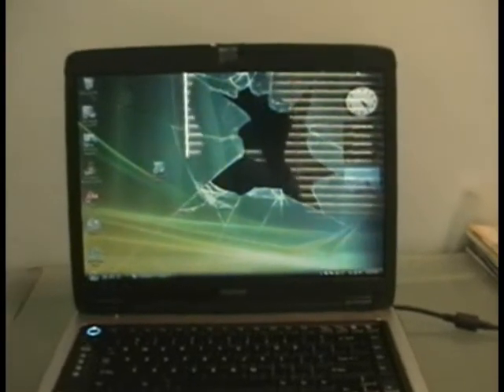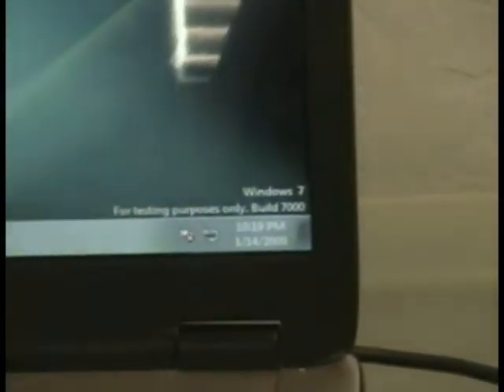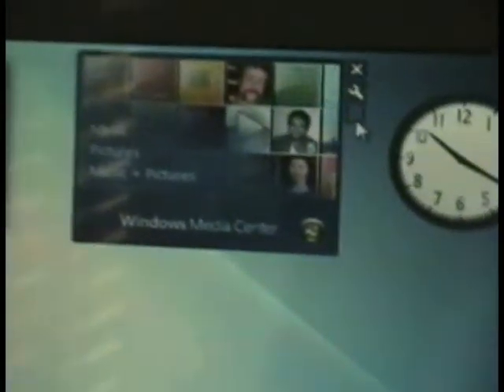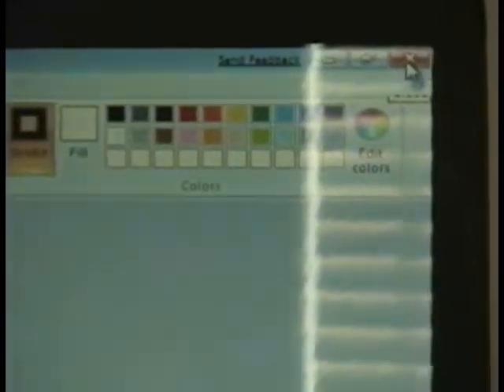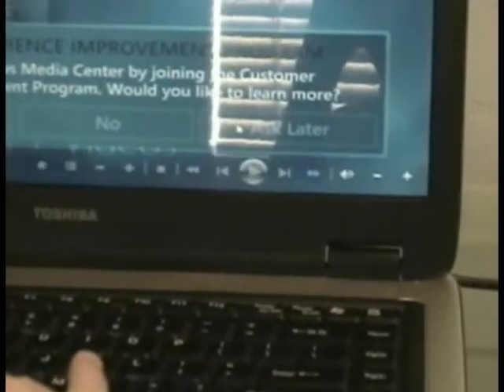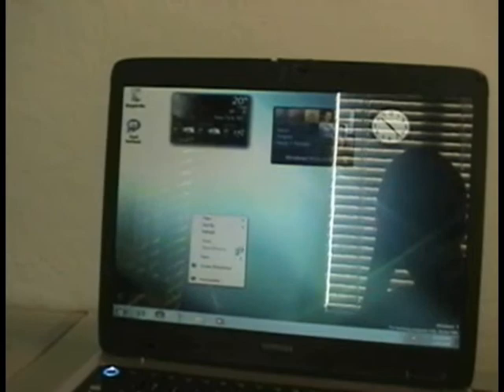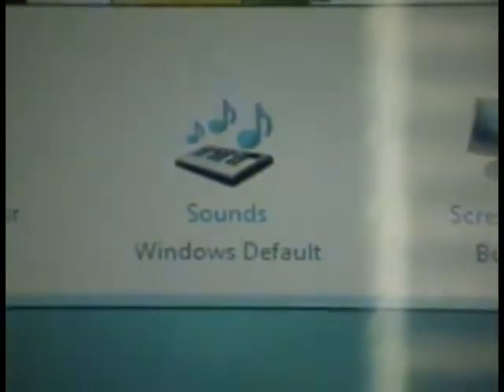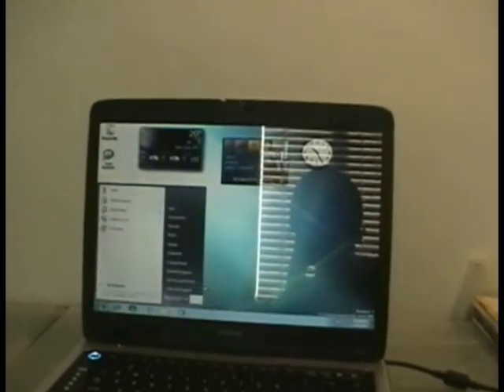windows 7 sneak preview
i got the official beta version from Microsoft and am testing for glitches and overall performance and wanted to show you guys a little preview of the newest operating system...it will come out in august some time i think.